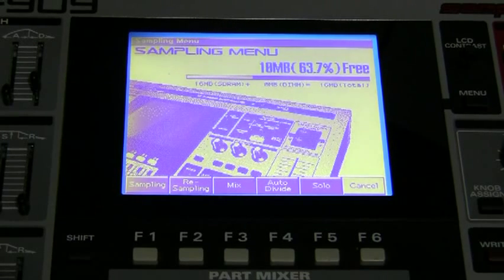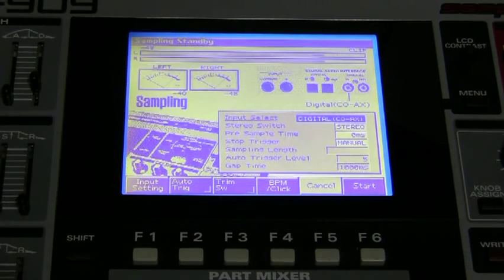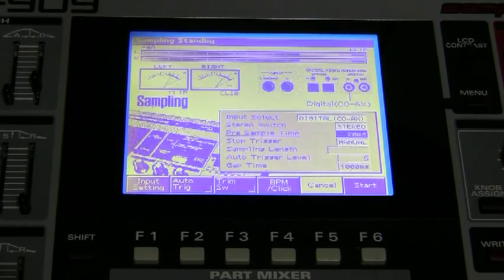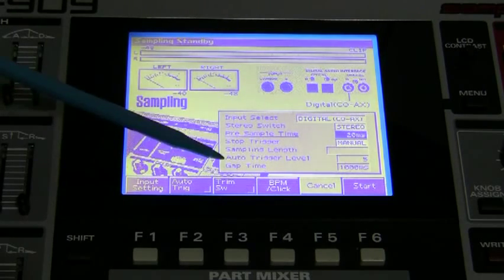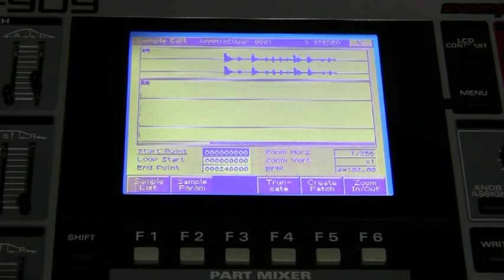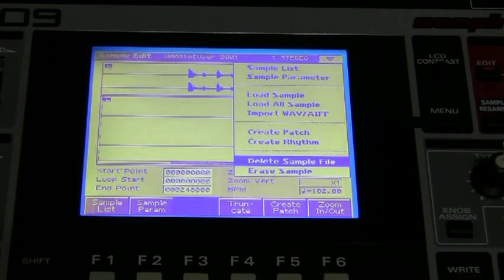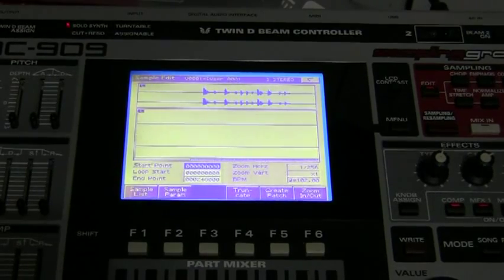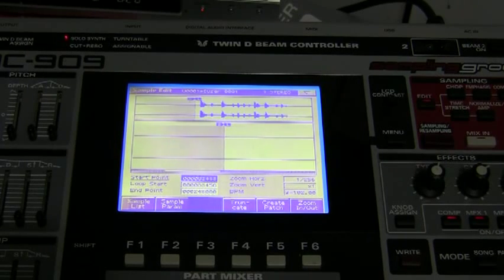ROLAND MC-909 DVDs Sampling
Understand sampling on the MC909